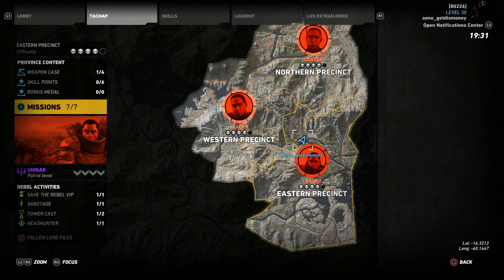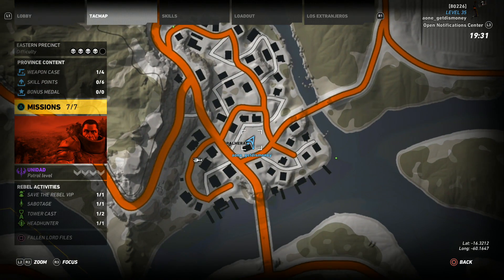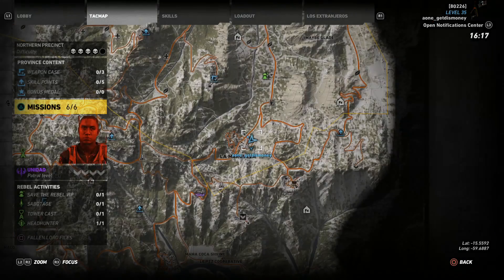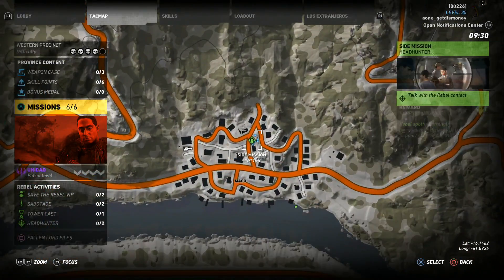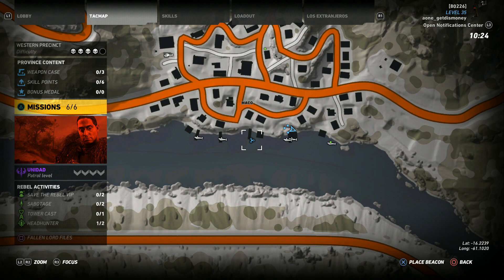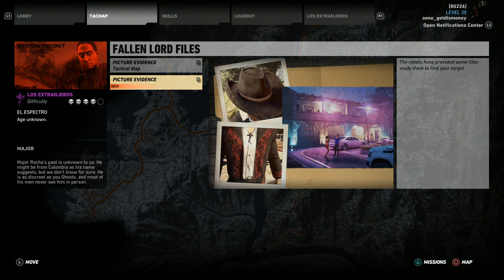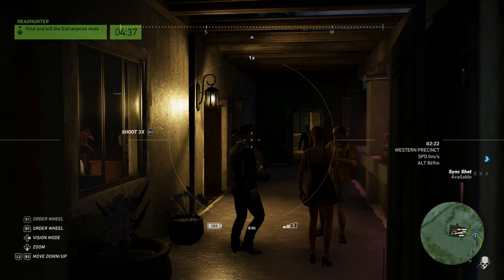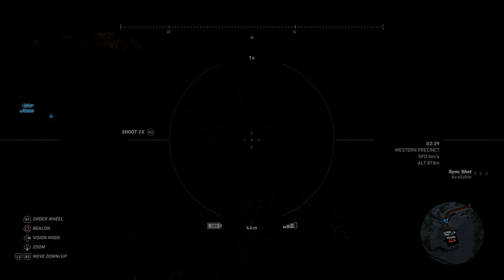Ghost Recon Wildlands - All 4 Headhunter Mole Locations (How To Get SR-25 Jungle Sniper)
Open description for time stamps.

Mole #1 Location - 0:19 (Eastern Precinct)
Mole #2 Location - 2:27 (Northern Precinct)
Mole #3 Location - 3:55 (Western Precinct #1)
Mole #4 Location - 5:31 (Western Precinct #2)

Background Music ➤➤ Teeza - Tipping Point
Outro Music ➤➤ Night Lovell - Trees of the Valley